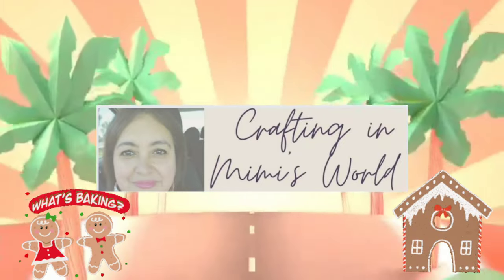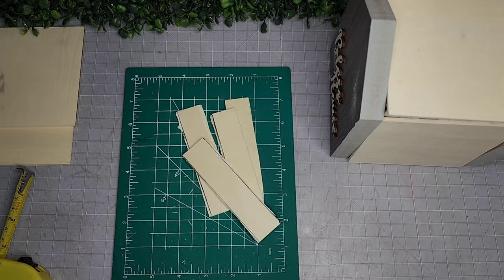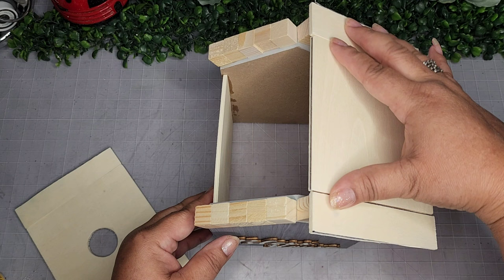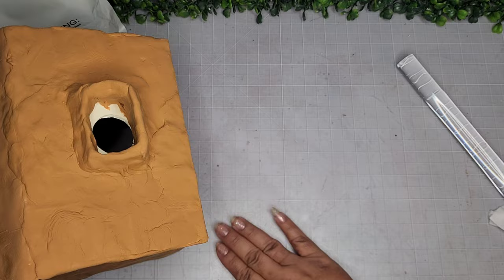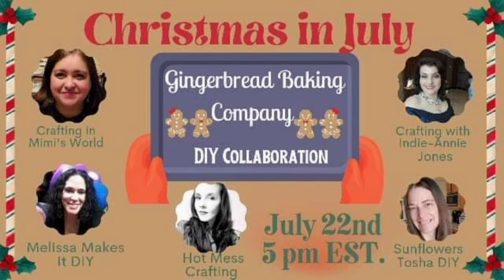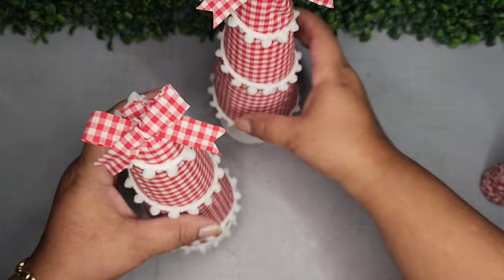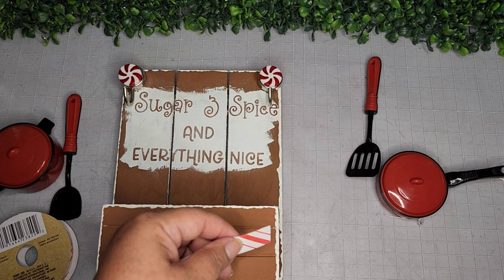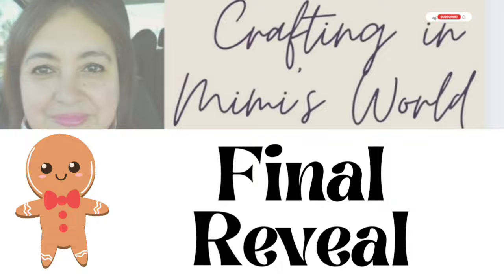5 *Must See* Dollar Tree Gingerbread DIYs | Gingerbread House Tissue Box Cover | Christmas in July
5 *Must See*  Dollar Tree Gingerbread DIYs | Gingerbread House Tissue Box Cover | Christmas in July

I hope you enjoyed it. If you did, I would love a thumbs up.

🍬 DIY #1 Foam Clay Embellishments
White BOHS Foam Clay (Amazon)
Red BOHS Foam Clay (Amazon)
4 Small Bamboo Rings (DT)

🏠 DIY #2 Gingerbread House Tissue Box Cover
2 MDF Chunky House Forms (DT)
5 Square Wooden Planks (DT)
20 Wooden Cubes (DT)
Remnant Pieces of Craft Sticks (Stash)
Brown BOHS Foam Clay (Amazon)
Waverly Chalk Paint in Hazelnut
Wooden Door & Windows (Amazon)
Peppermint Striped Jumbo Straws (Amazon)
Tulip Puffy White Paint (Amazon)
Box of Tissues

🎄 DIY #3 Gingham Fabric Trees
 2 Styrofoam Cones (DT)
Red and White Gingham Fabric (DT)
White Pom Pom Trim (Walmart)
2 Empty Wide Ribbon Spools (Trash)
2 Pieces of Burlap Ribbon (DT)
4 Pieces of Red and White Gingham Ribbon (Amazon)
Red & White Baker's Twine (DT)

👩‍🍳 DIY #4 Sugar & Spice Bakery
Wooden Crate (DT)
Pallet Sign Plaque (DT)
Apple Barrel Acrylic Paint in Nutmeg Brown (Amazon)
Cricut 'Stovetop Burner' Image Vinyl from Design Space
Cricut 'Sugar & Spice' Vinyl Words in Font:
BFC Holiday and BFC Christmas Cards
Waverly Chalk Paint in Snow White
Kids Cooking Set Toy (DT)
Lightweight Spackle (DT)
Tulip White Puffy Paint (Amazon)
Mini Peppermint Pieces (Amazon)
Faux Cherries (Amazon)
Kitchen Gingerbread Kids (Amazon)
2 Magnets (DT)
2 Magnetic Hooks (DT)
2 Plastic Peppermints (Amazon)
Peppermint Ribbon (DT)

🍳 DIY #5 Gingerbread Stovetop Burner Covers
3 Sets of Stovetop Burner Cover (DT)
Brown Acrylic Spray Paint (Amazon)
Arrtex Acrylic Paint Makers (Amazon)

**All items are from the Dollar Tree or otherwise stated.**
*Plaid Products used on most DIY's, Crafts, & Projects.*

🌟My Favorite Amazon Crafting supplies:🌟

Time Stamps

 🍬  DIY  #1    0:08
  🏠 DIY  #2    2:17
  🎄 DIY  #3  15:20
  👩‍🍳 DIY  #4  18:50
  🍳 DIY  #5  24:45
⭐️   Final Reveal 26:14